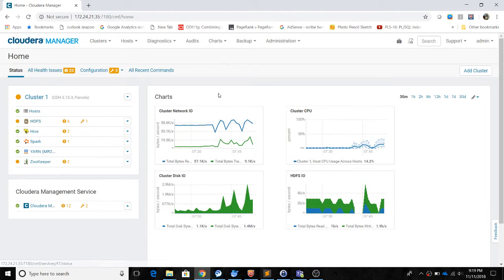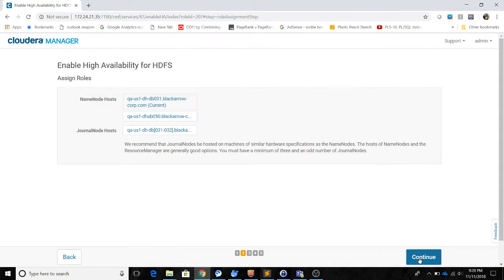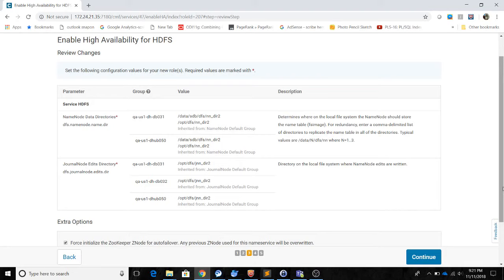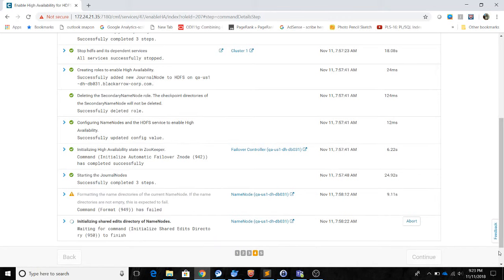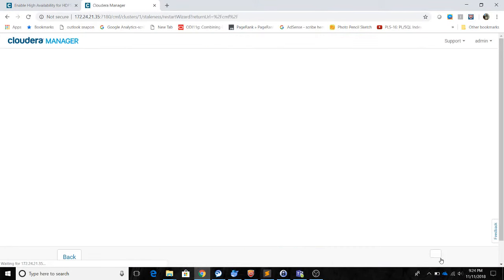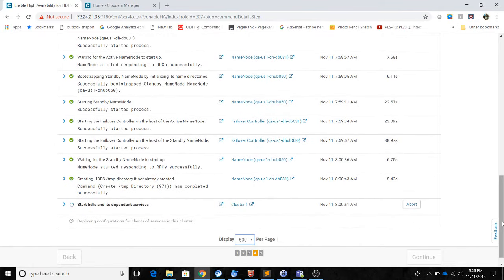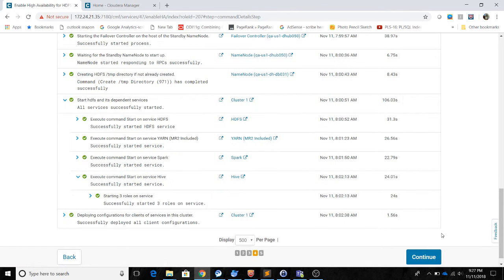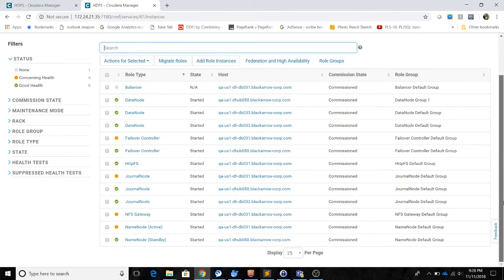HIGH AVAILABILITY AND AUTOMATIC FAILOVER IN HADOOP